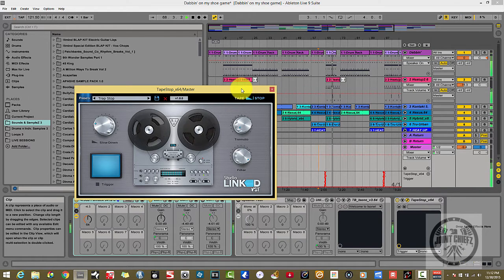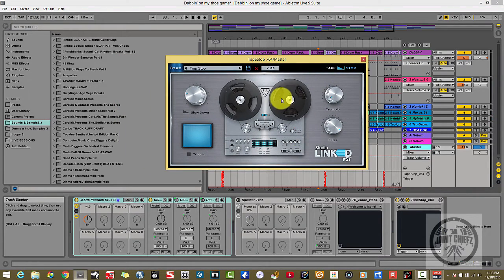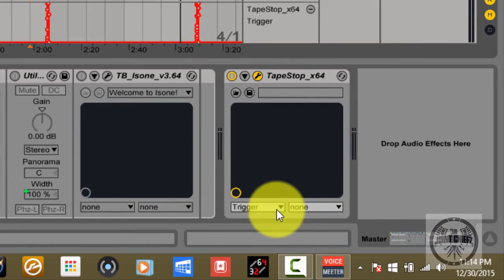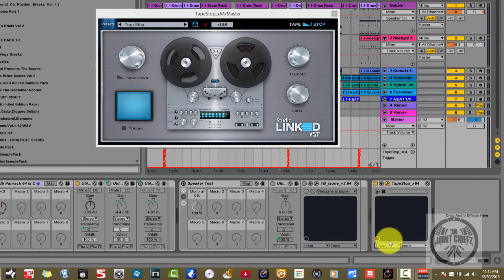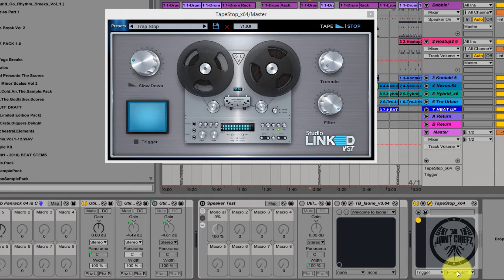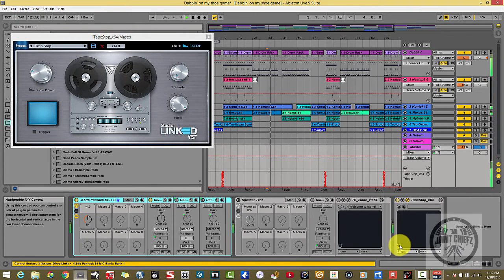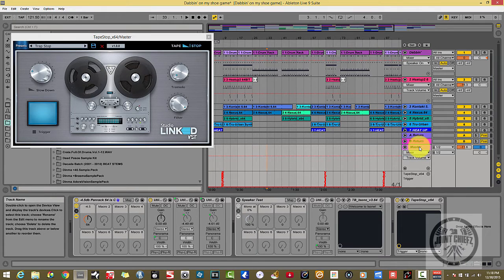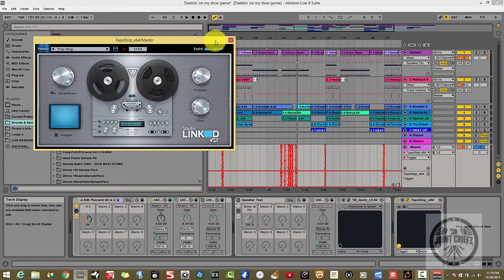TapeStop In Ableton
Explaining how to use Tapestop plugin from StudioLinkedVST in Ableton Live for Automation use.